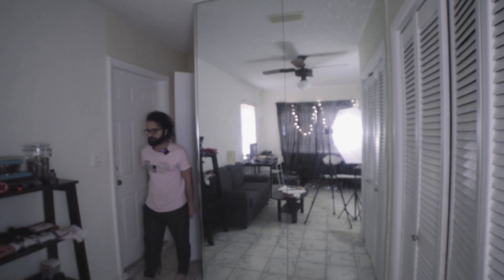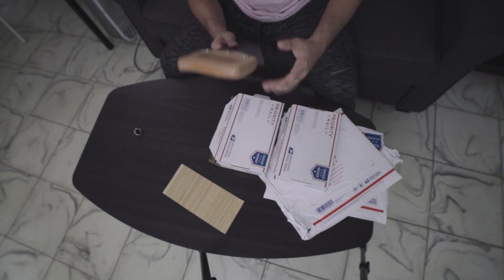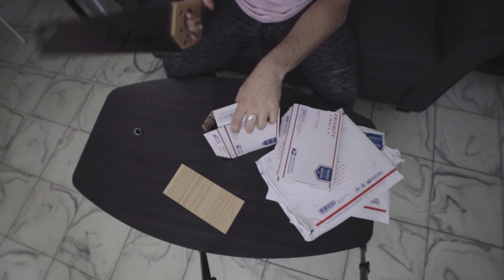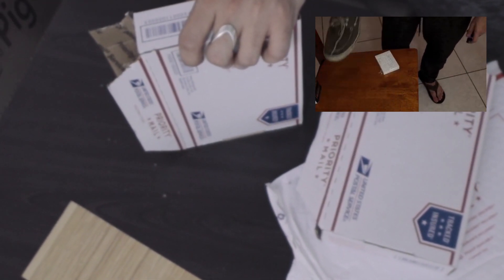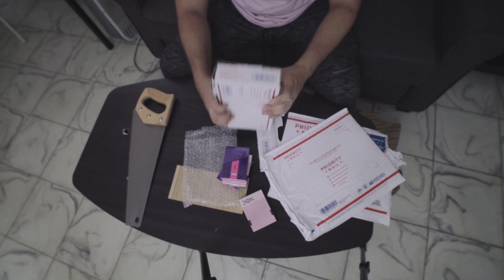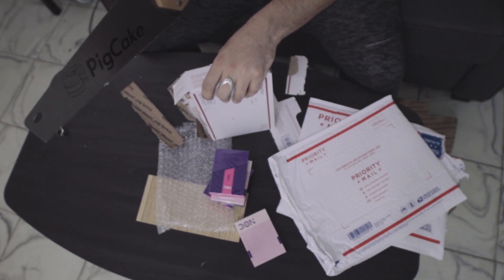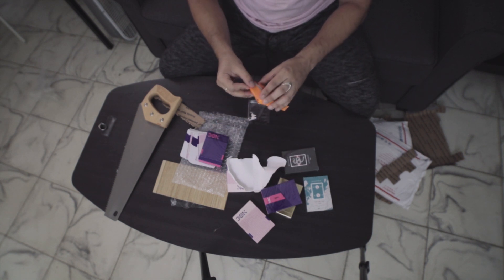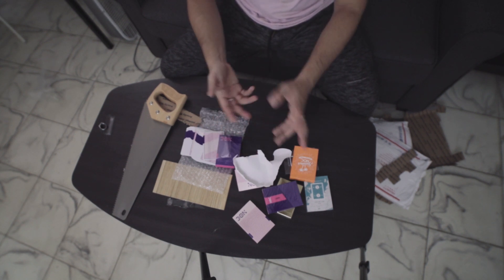Unboxing Alex Pandrea's New Playing Cards